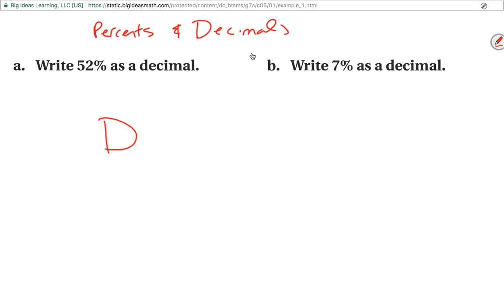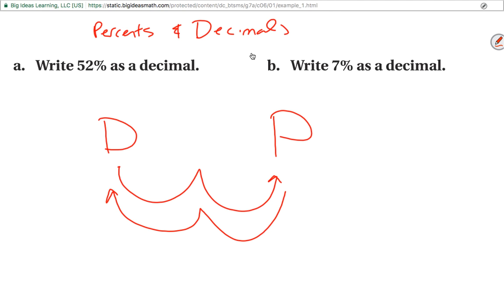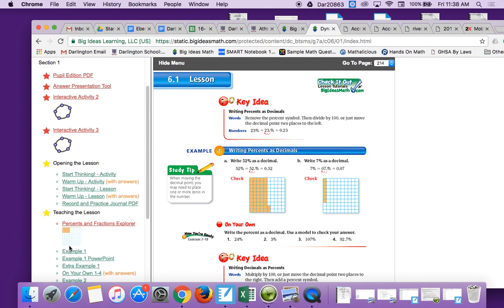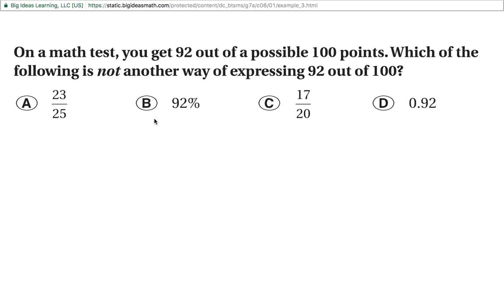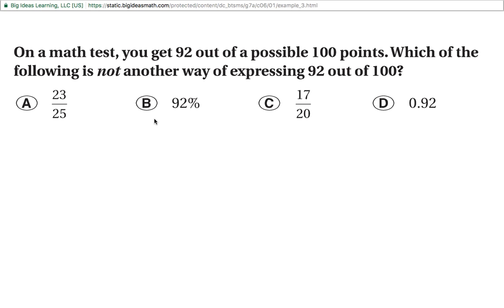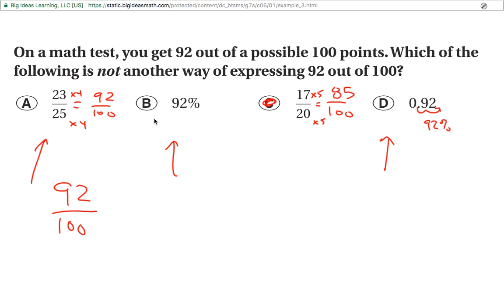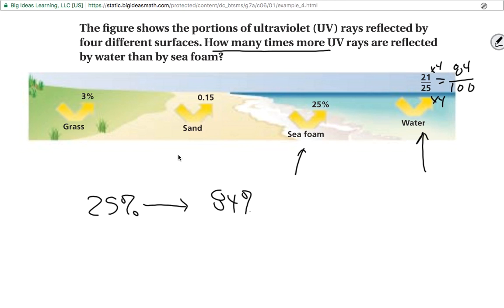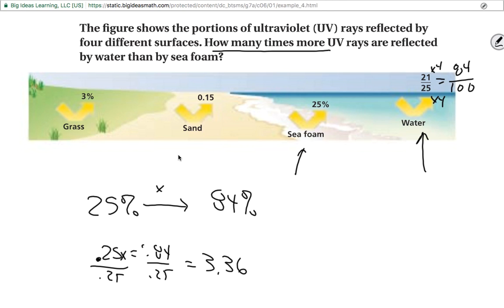Decimals to Percents and vice versa